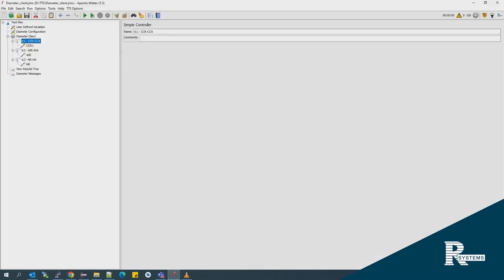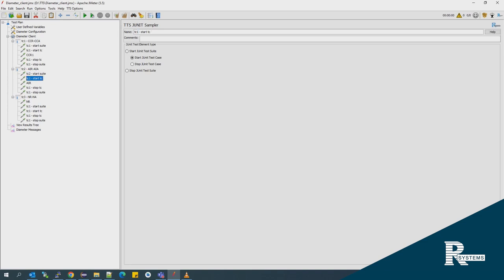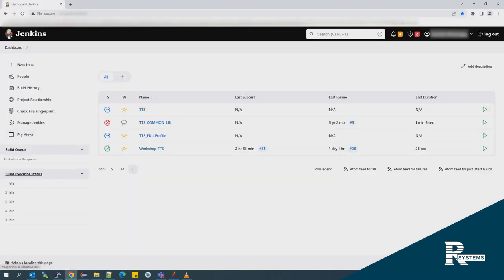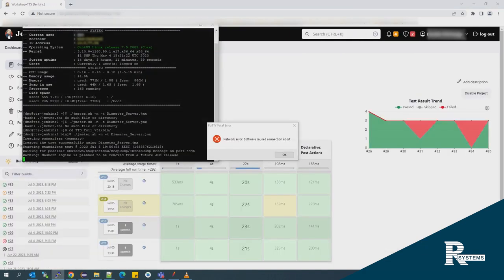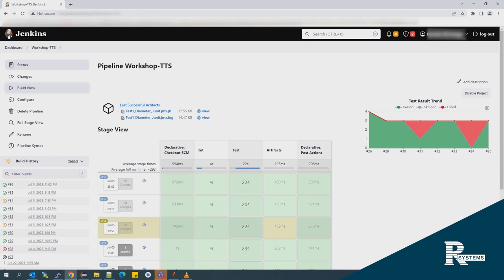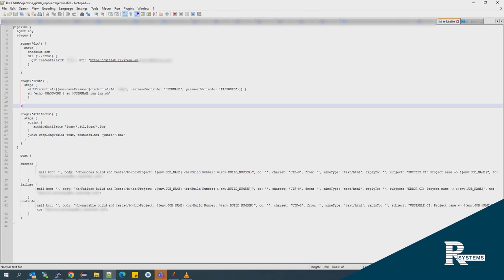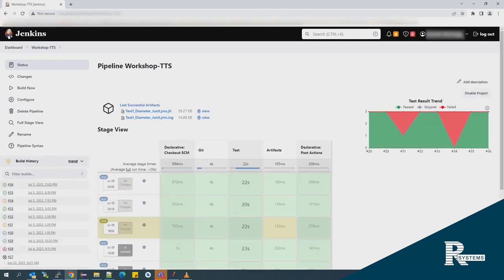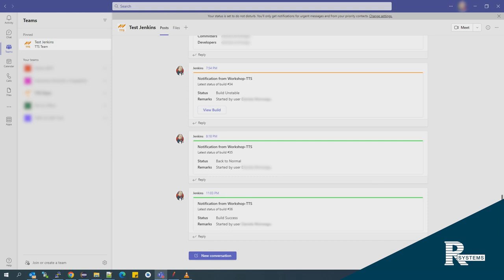R Systems test automation tool - integration with Jenkins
Video tutorial: How TTS can be integrated with Jenkins automation server in to see the results of Diameter test cases through a pipeline build.
The demo on how to define from scratch a Diameter test flow for credit control using the elements of the Diameter Client and Diameter Server plugins of the R Systems TOP Testing Suite (TTS) is available